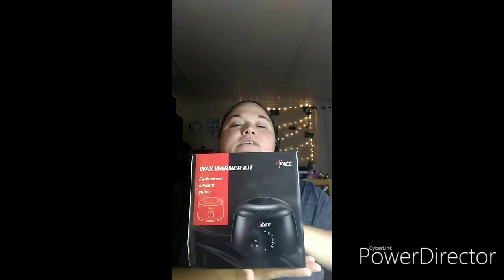Unboxing/demo/first impressions of the Ajoura wax warmer kit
Here's the direct link to the product.